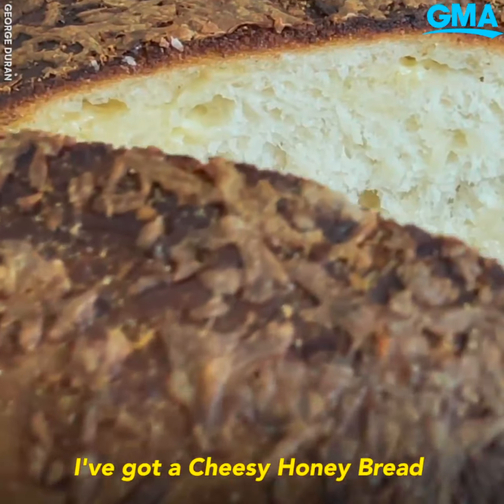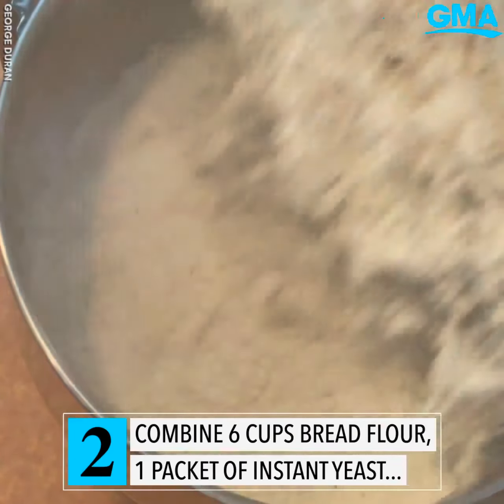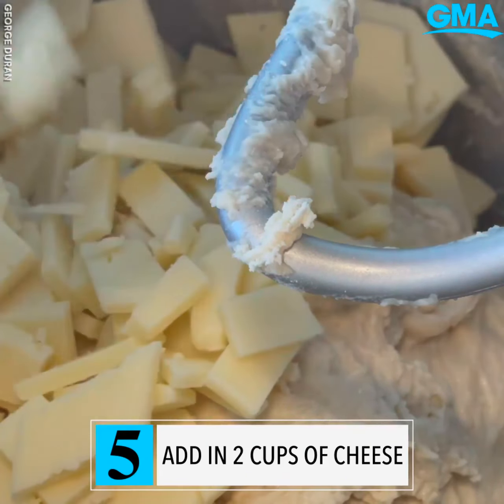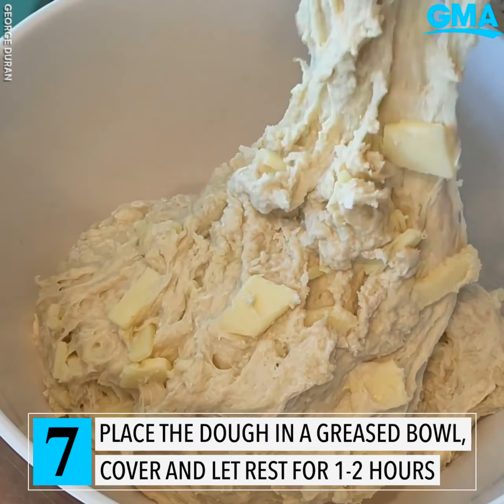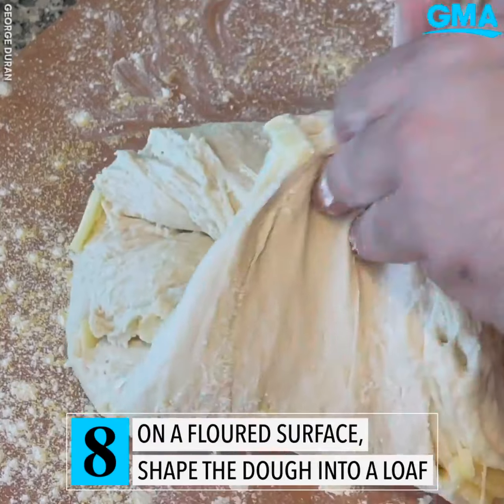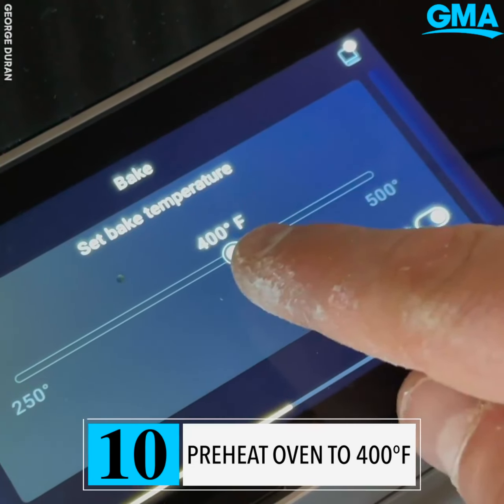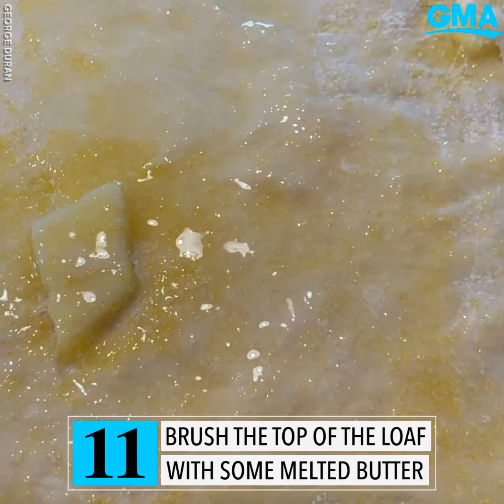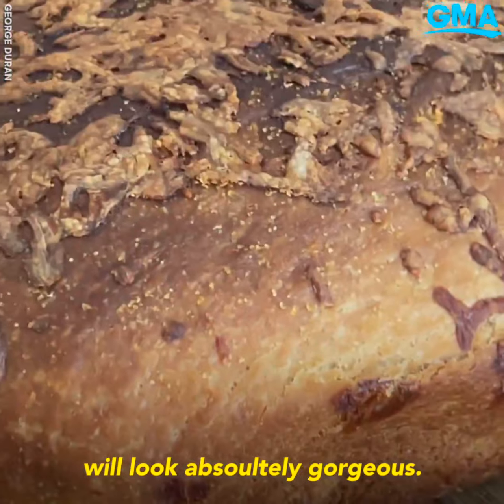This ‘Cheesy Honey Bread’ is to die for | GMA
Chef George Duran shows us how to make his fresh, crusty and oh-so-cheesy bread from home, and we’re obsessed.

Watch full episodes:
abc.go.com/shows/good-morning-america